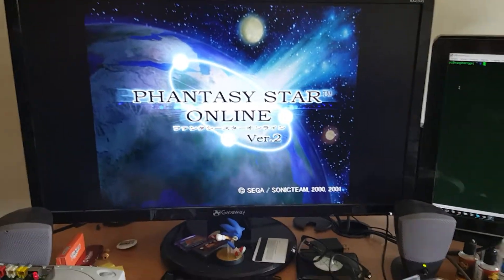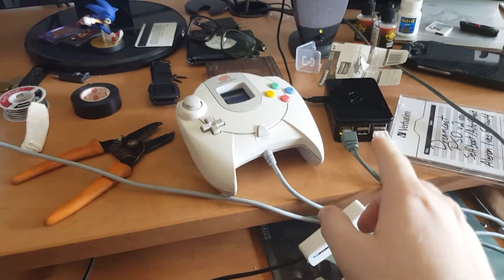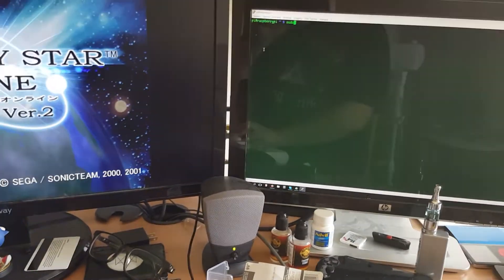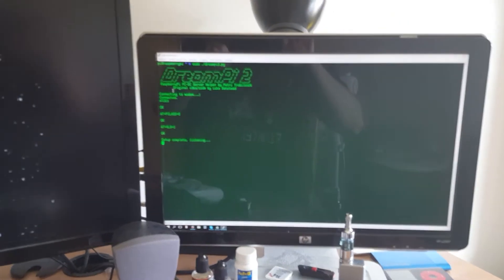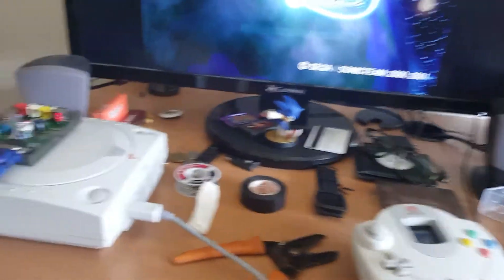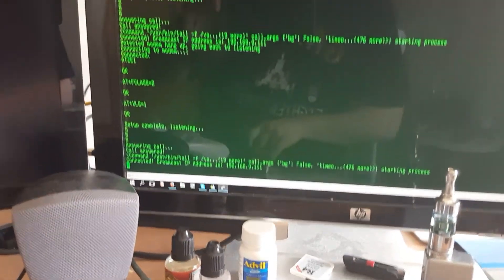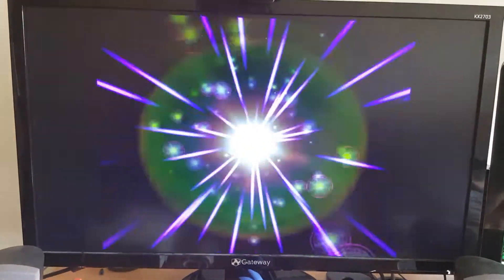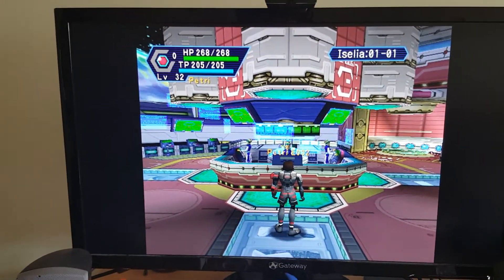Dreamcast Linux/RaspberryPi PC-DC Auto-Connect Script | DreamPi2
A python script built to make a connection from a Linux-based computer to a Dreamcast for sharing Internet. This practice is also known as a PC-DC Server.